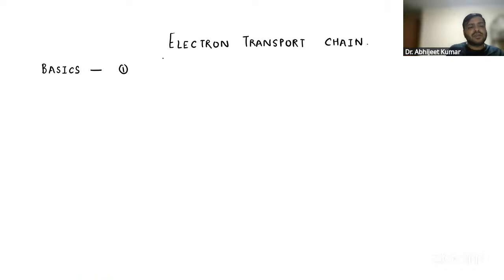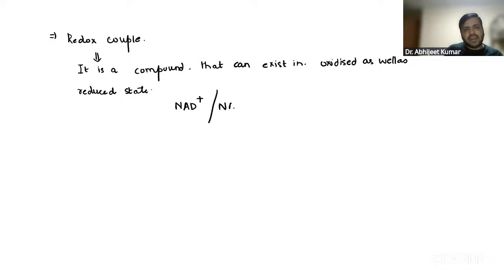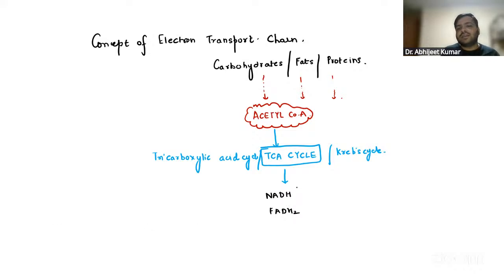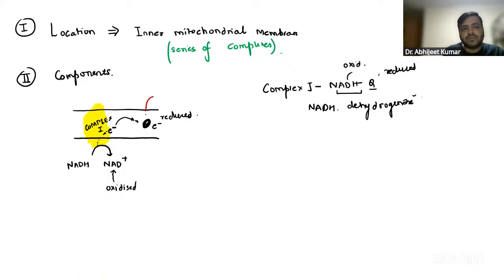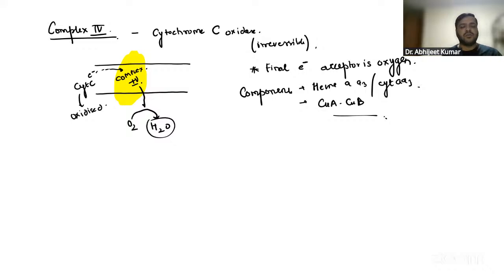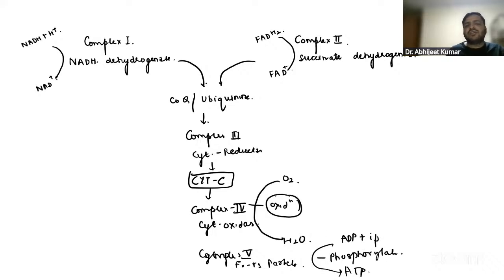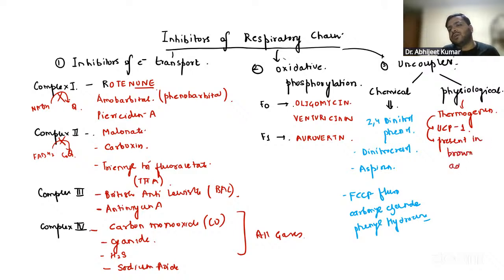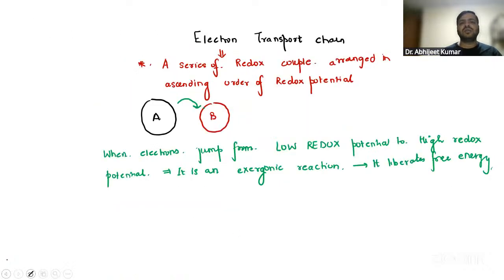1st Internal Exam Marathon Biochemistry Live Class on Biological Oxidation 1 by Dr. Abhijeet